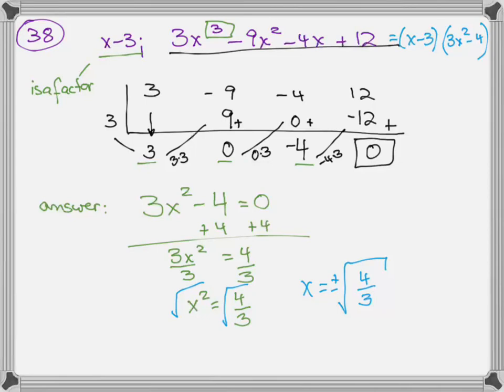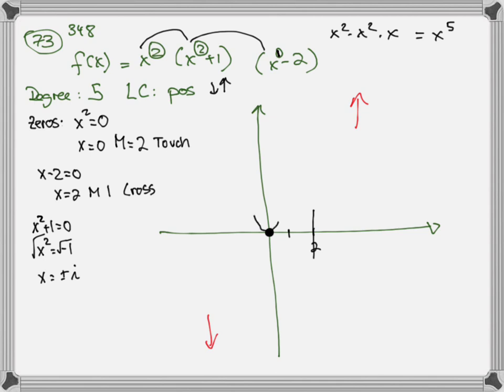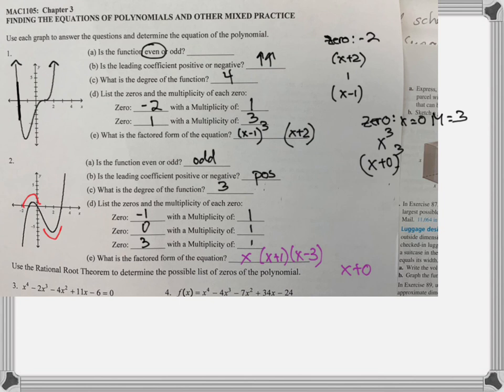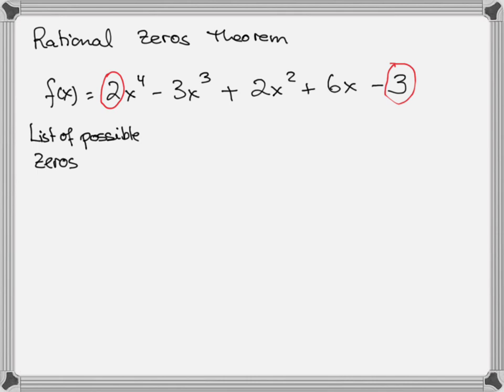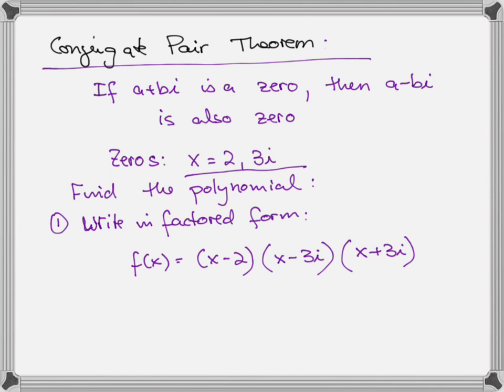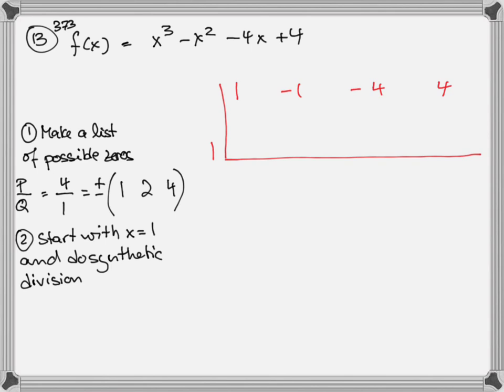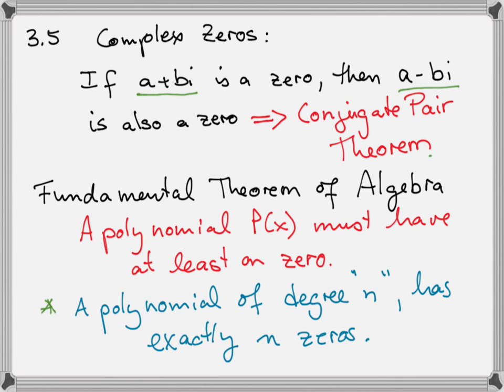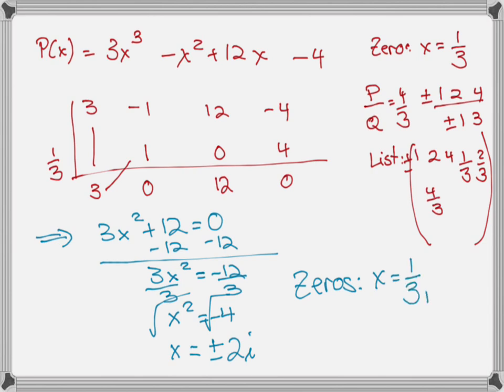MAC1105 Nov 1 Section 3.4 and 3.5